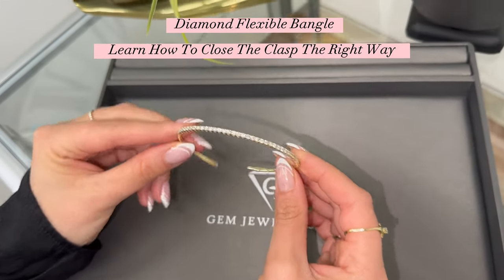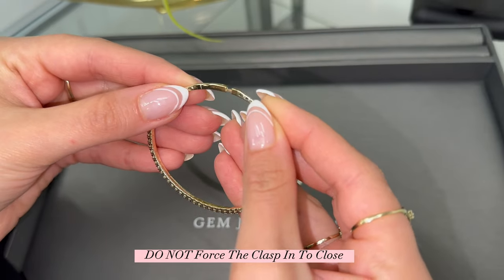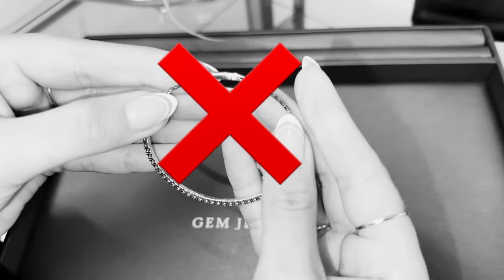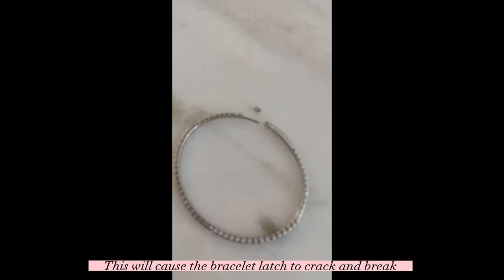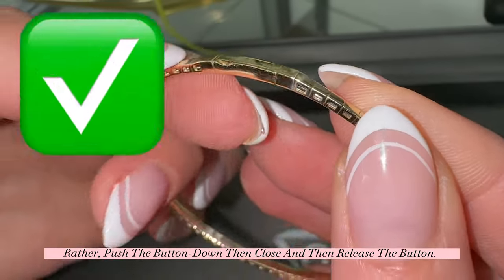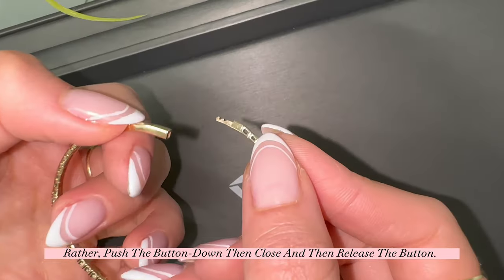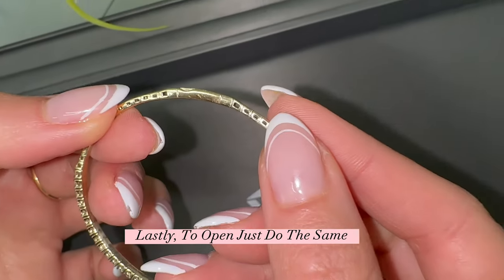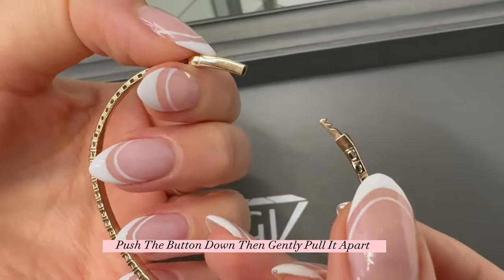Open & Close Your Flexible Diamond Bangle Clasp Without Breaking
Although This Diamond Bangle is very popular, a common issue of people not knowing to properly handle the clasp arose. This Tutorial Video will show you how to successfully open and close your clasp without running into any difficulties.

Gem Jewelers Co. Is the largest Online Diamond Jewelry  Retailer in the US with the Highest Quality Natural Diamonds.

We offer a full money-back guarantee on any purchase with a 100% price-beat guarantee on any item.

All Our Diamonds are 100% Natural and Certified.
We Look Forward To Helping You Get Your Next Timeless Item.